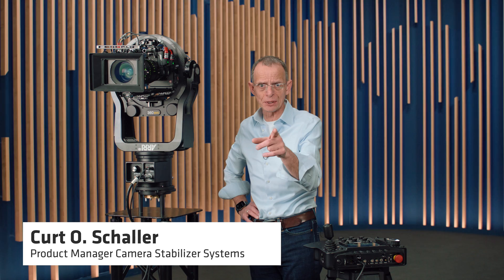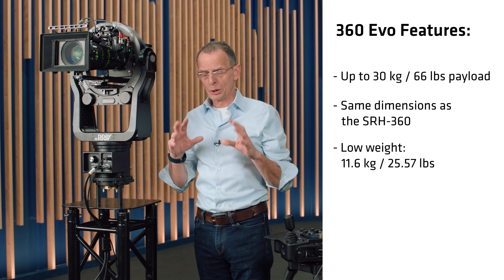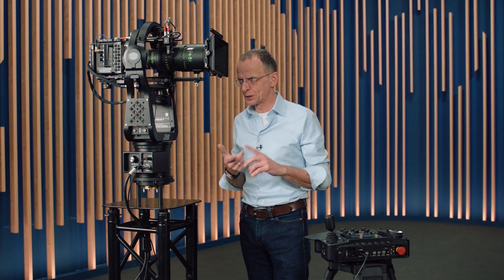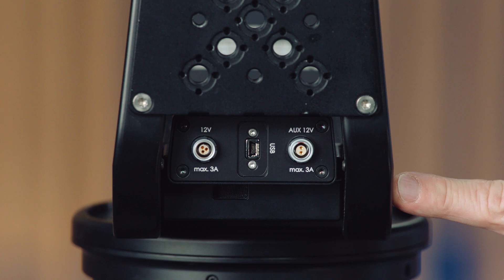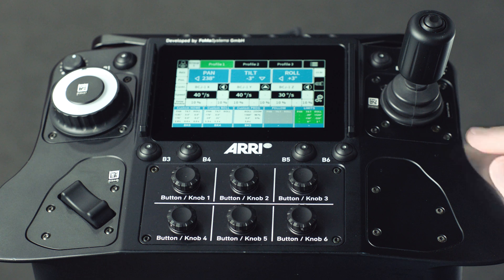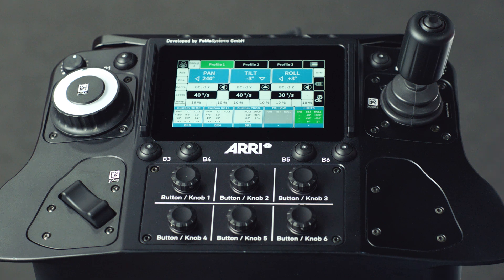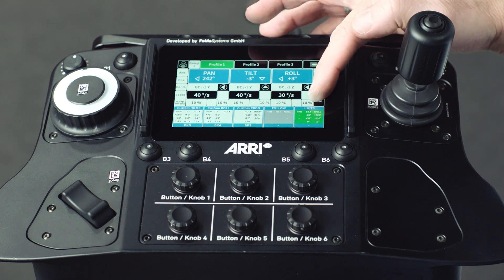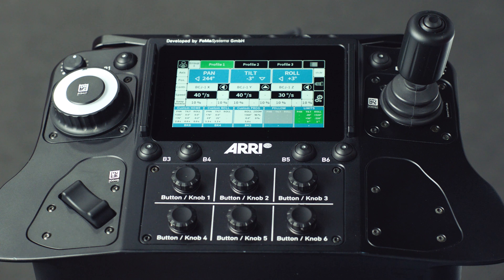ARRI Tech Talk: 360 EVO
Get to know our new, top-of-the-line 360 EVO: a stabilized remote head that lives up to its name with 360-degree rotation not only on the pan axis, but also on the roll axis, enabling filmmakers to take their creative visions even further. It also offers an easy upgrade path for SRH owners and seamless adoption for TRINITY operators, thanks to shared software and accessories, as well as remote system integration, heavy payloads, versatile connectivity, and an unbeatable price-performance ratio.

00:00 Intro
00:51 New Features
02:19 The new RCP
04:51 How to order
05:32 Upgrading your SRH-360